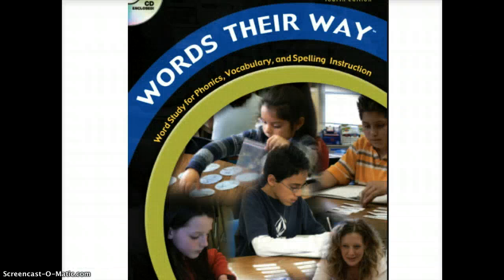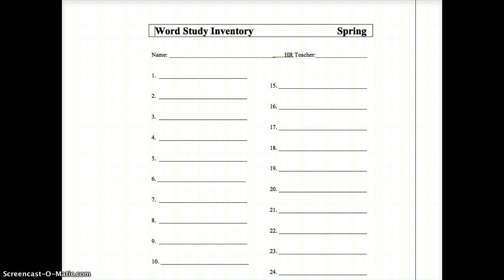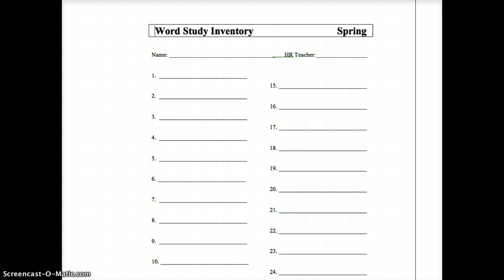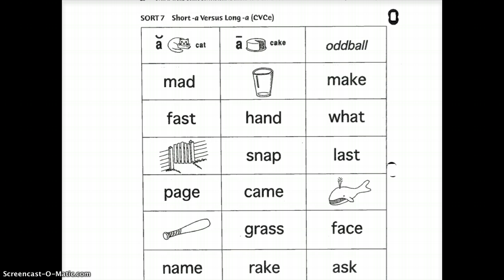Starting with Words Their Way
A brief overview of word study inventories and getting started with routines and practice.